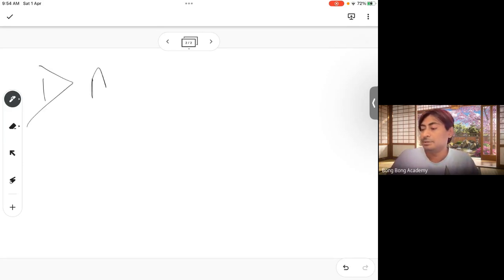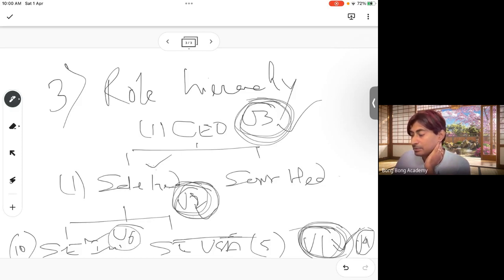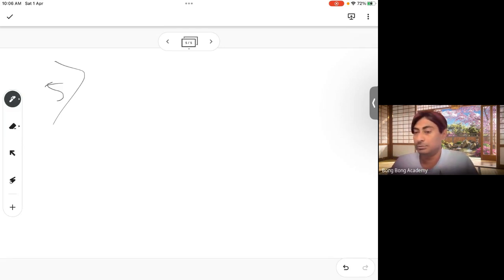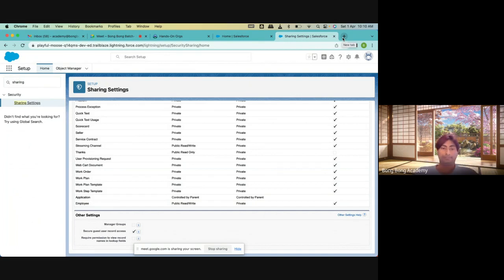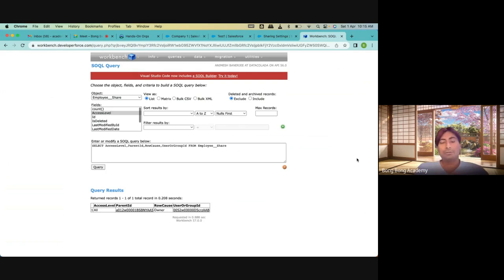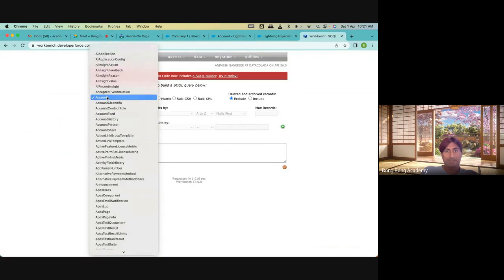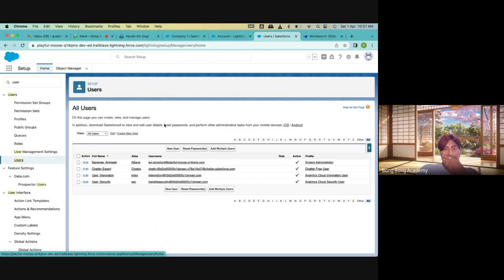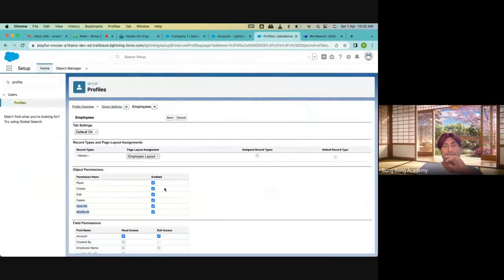Salesforce Admin | Session 11 | Batch 24